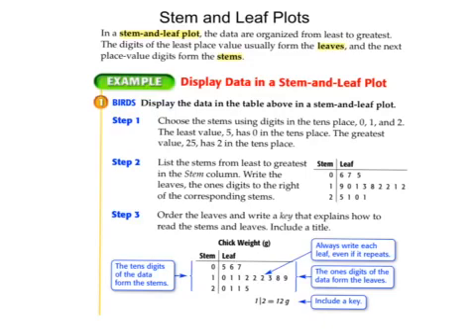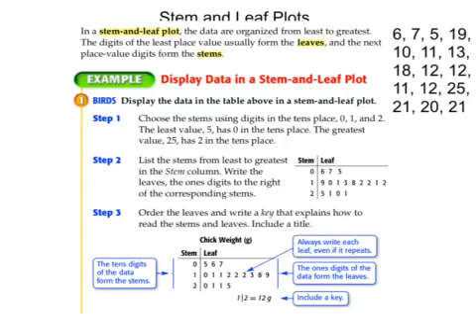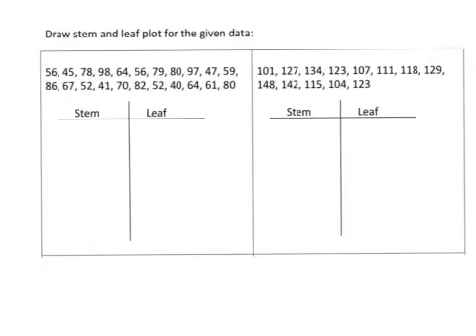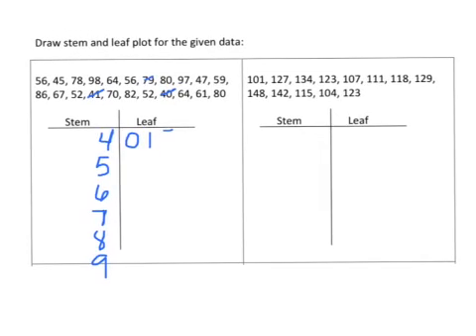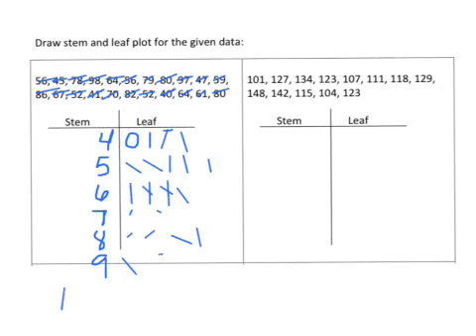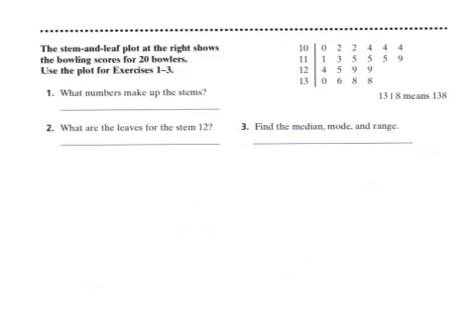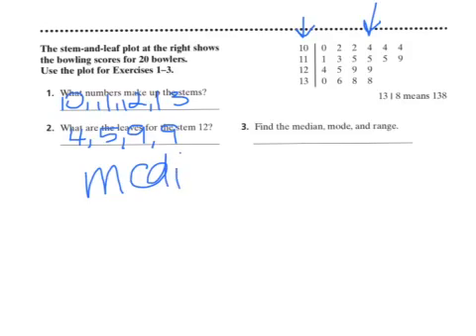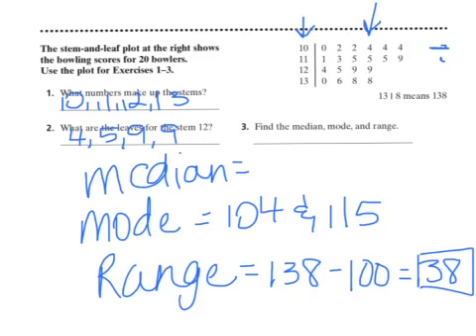Stem and Leaf Plots